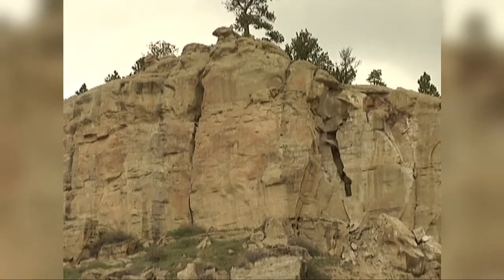Questions over homeowners' insurance arise after Rims rock slide